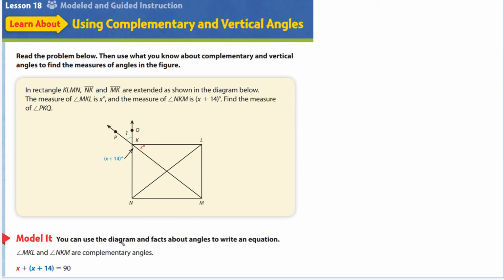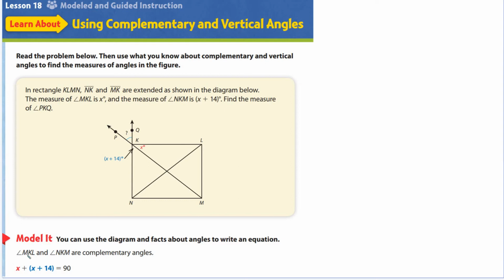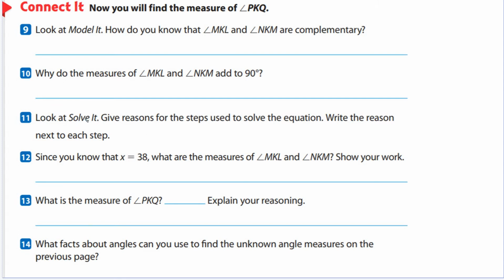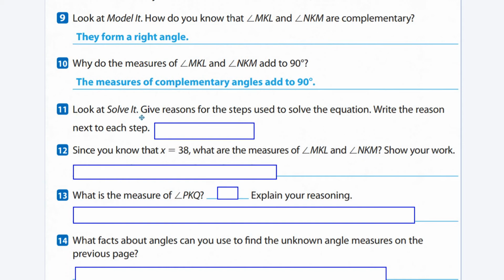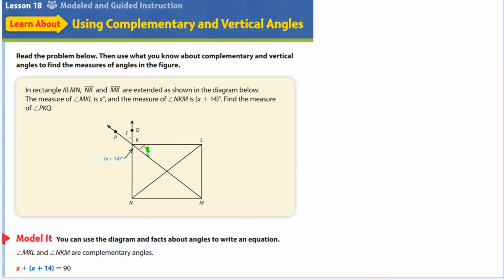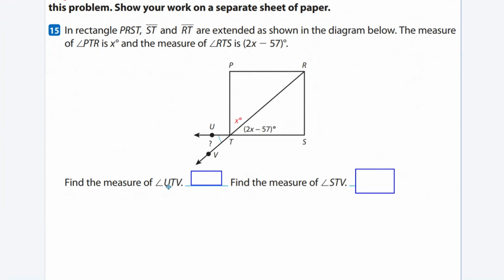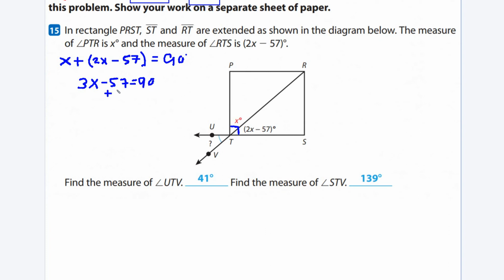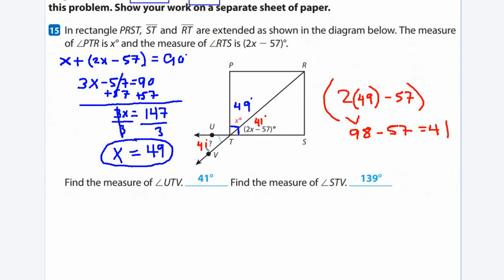Lesson 18 Problem Solving with Angles Part 4